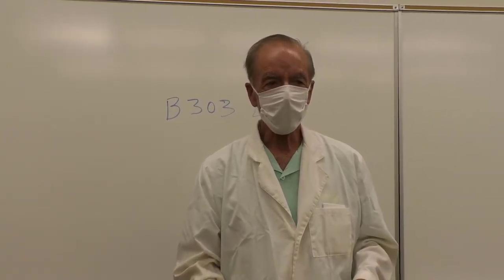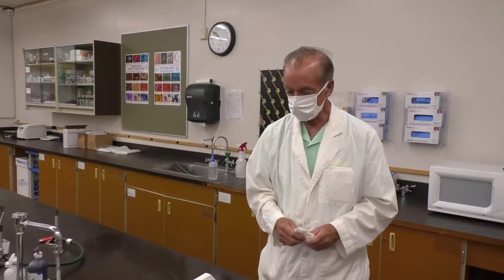BIOL303 Video 1 - Introduction